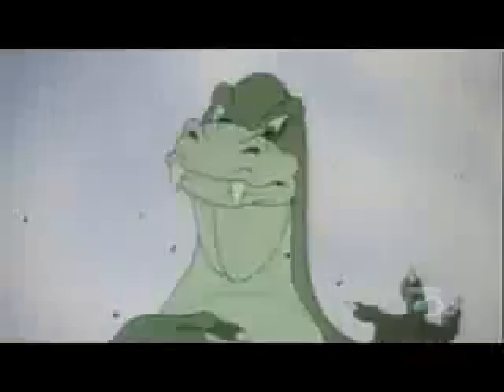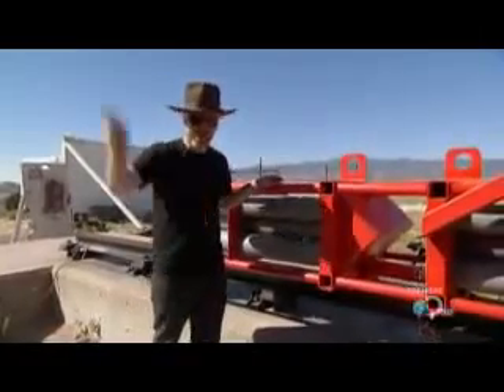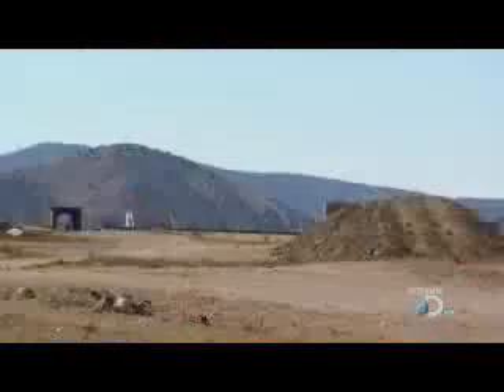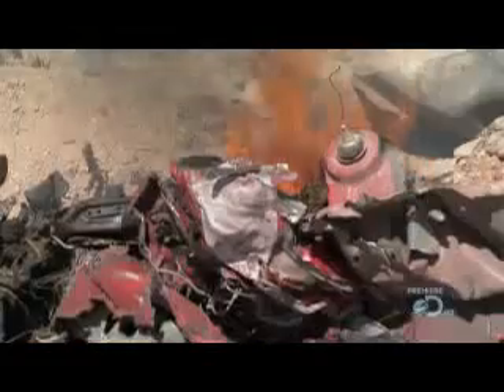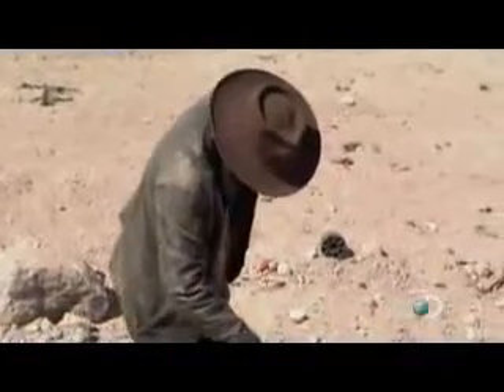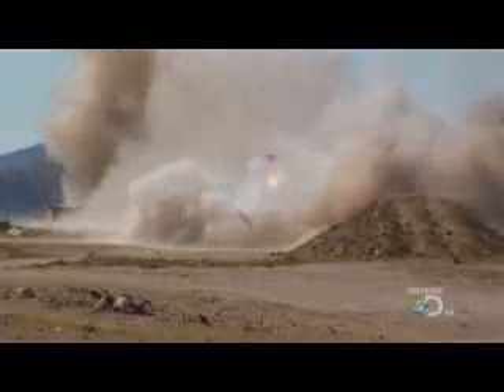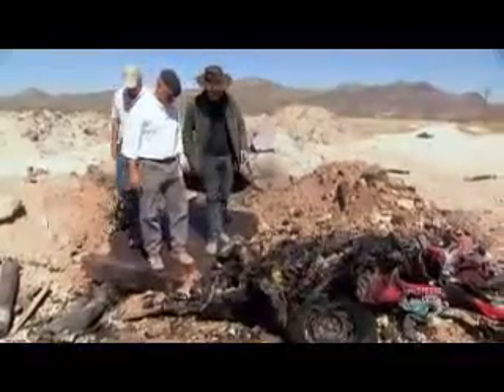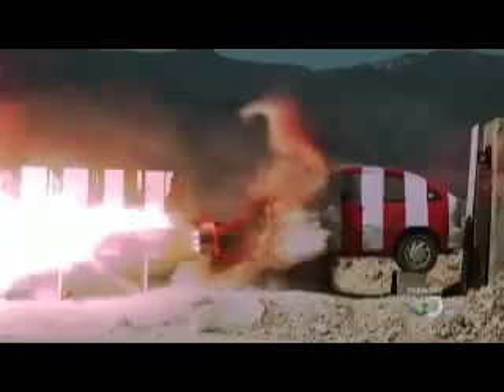Что если грузовик на скорости звука врежется в авто?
Что если грузовик на скорости звука врежется в авто? Об этом нам расскажут бравые разрушители мифов.